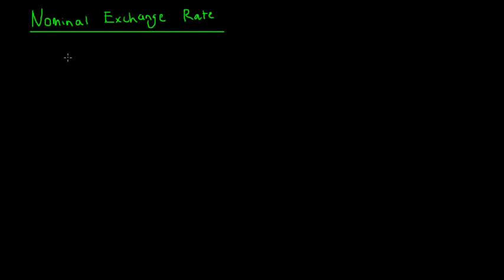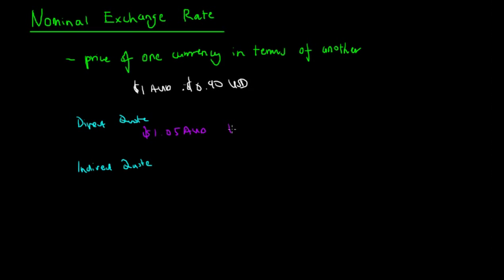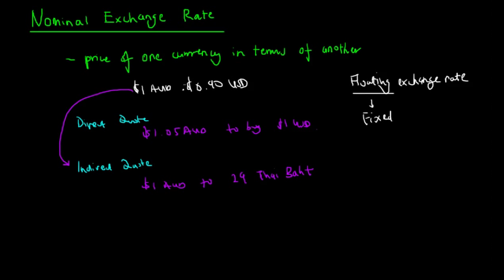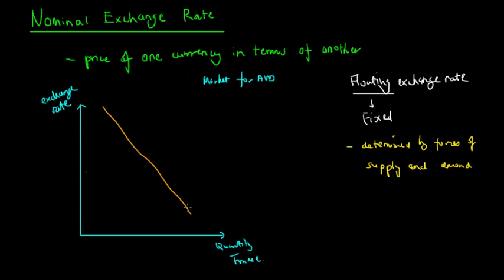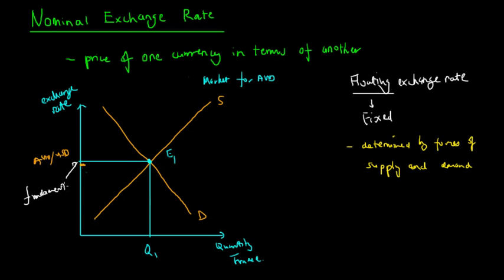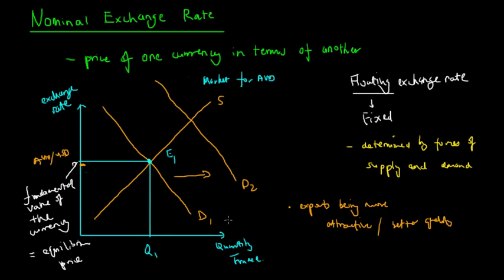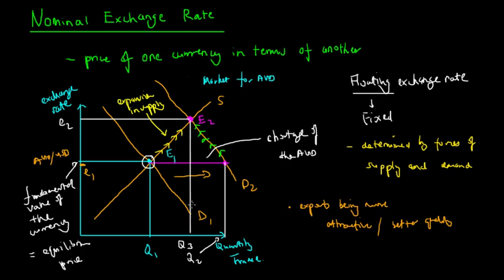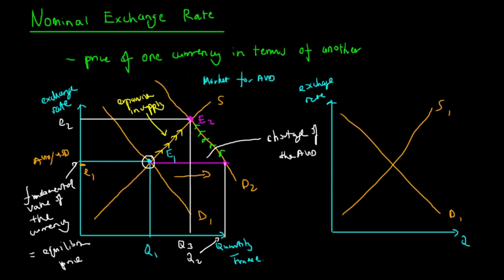Nominal Exchange Rate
In this video, we look at how the equilibrium or fundamental value of a currency is determined and how the exchange rate can be expressed as either a direct or indirect quote.